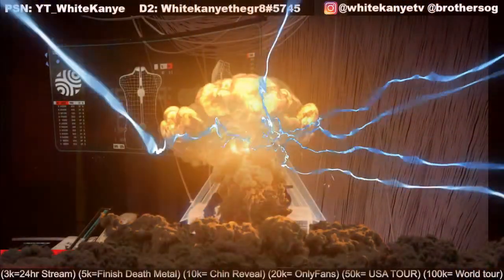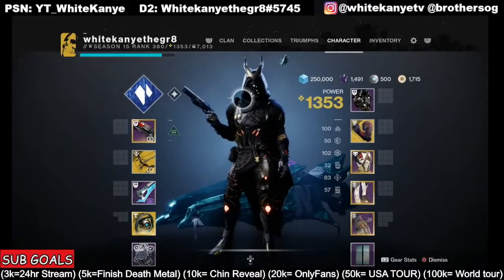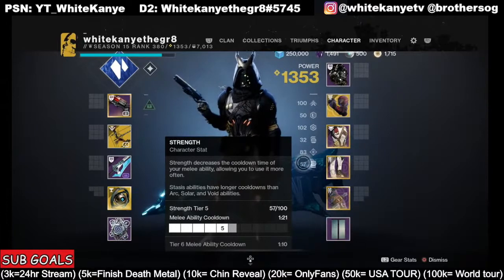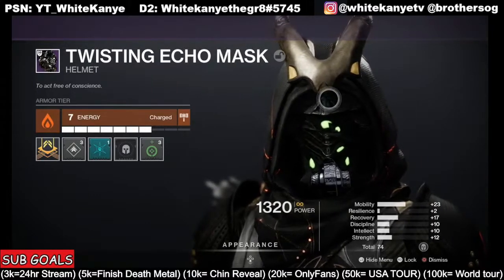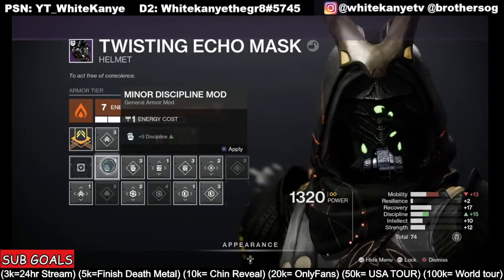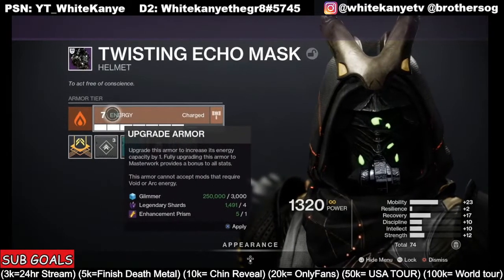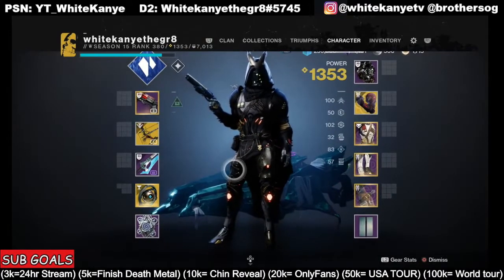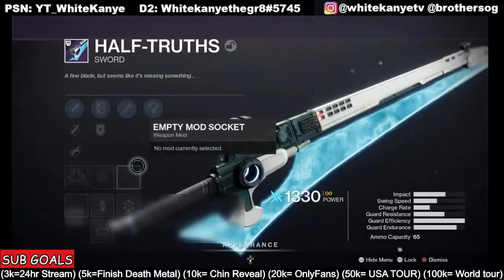Beginners Guide to Stats & Mods (DESTINY 2)